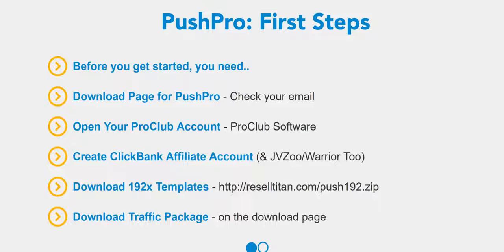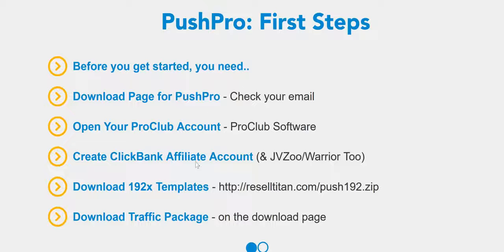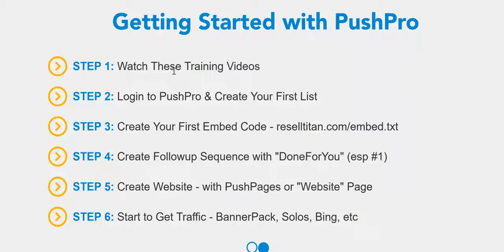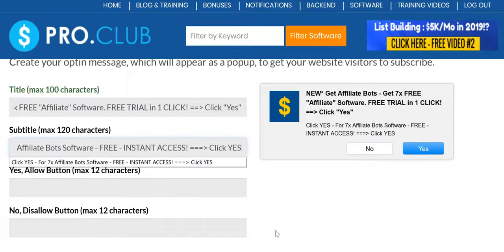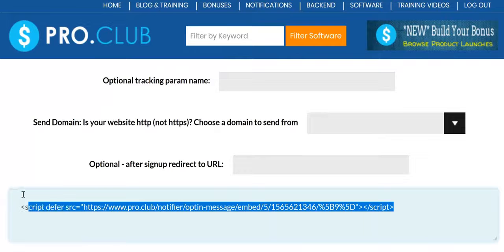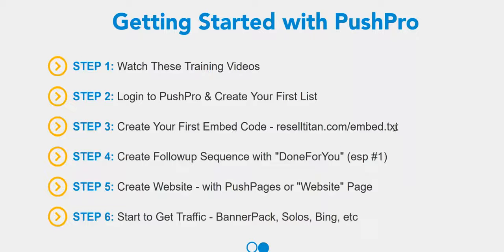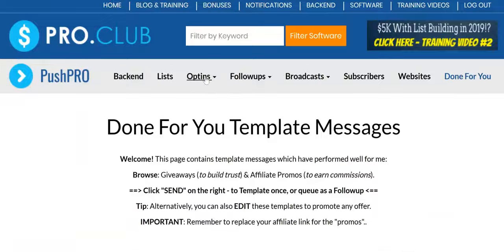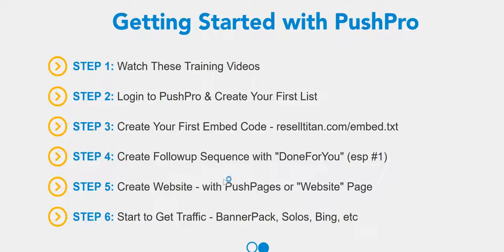Push Pro Get Started demo video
Info about product:Build Your First Ever "Push Notifications" List & Start Profiting With A New Lead Technology